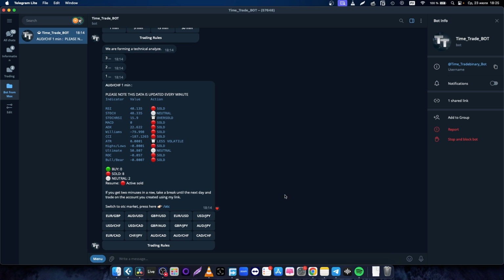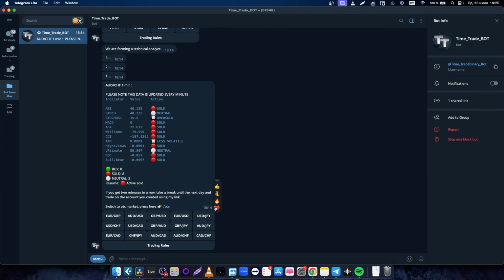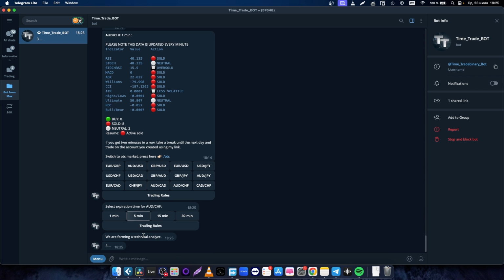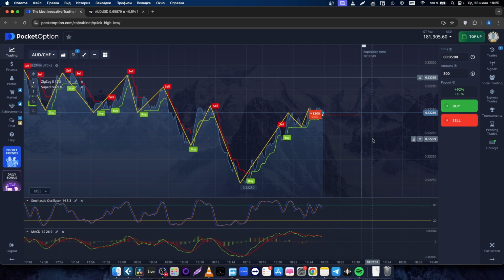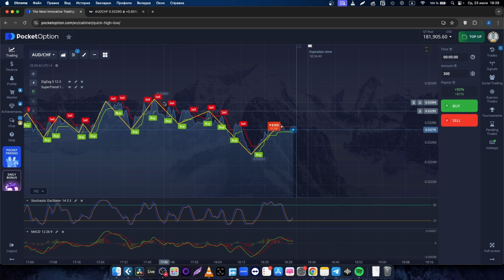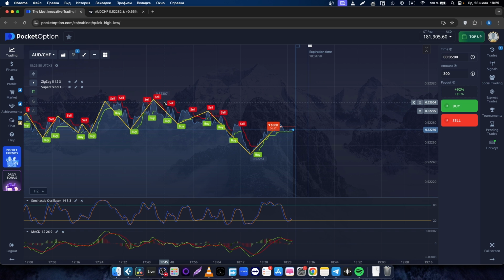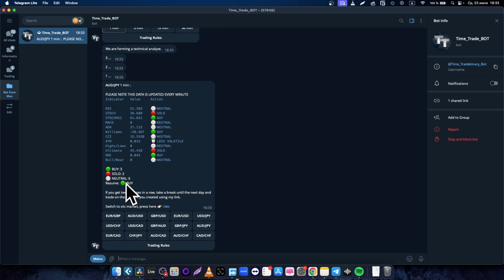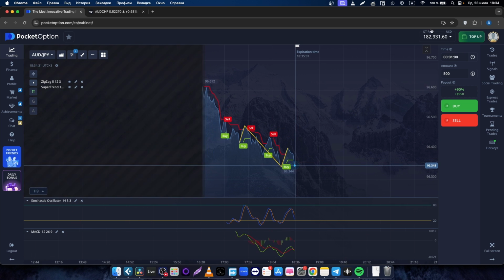Binary Options Trading Strategy | NEW TRADING BOT for Pocket Option - ANALYSIS from AI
▫️ Write me "Time to Trade"

💹 Educational content on binary options and risk management.
🔍 Detailed technical analysis, trade plans, ideas for independent work.
⚖️ Only you make decisions — we share our experience, we do not give guarantees.
⏱ Time Trade — about trading honestly, clearly, without fluff.